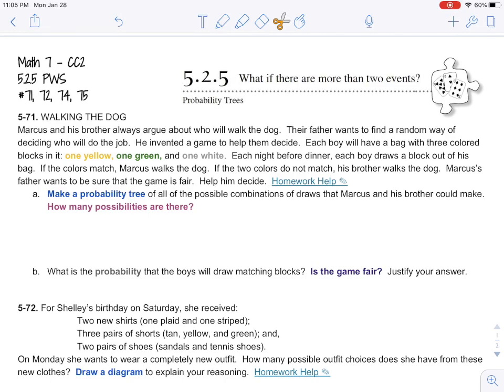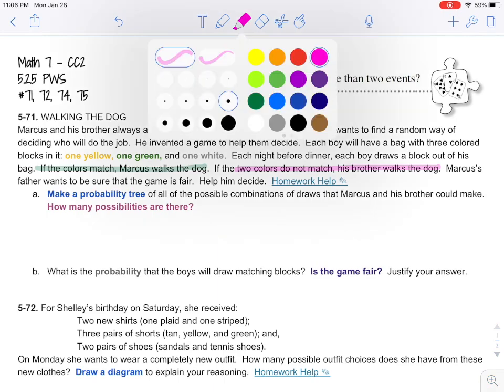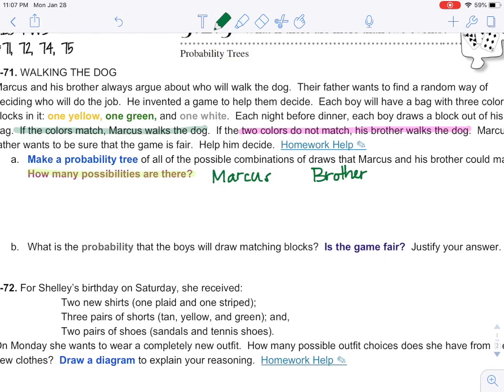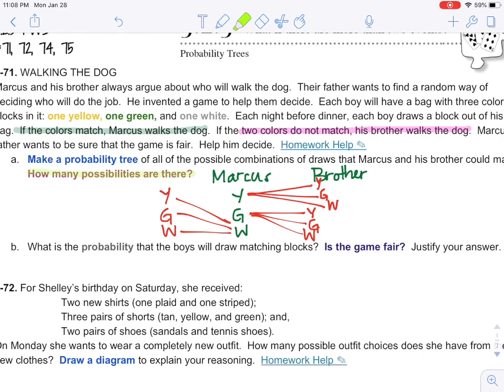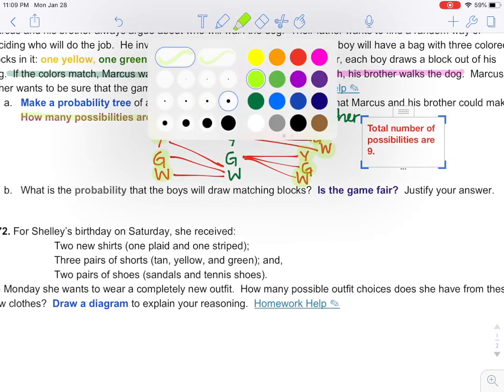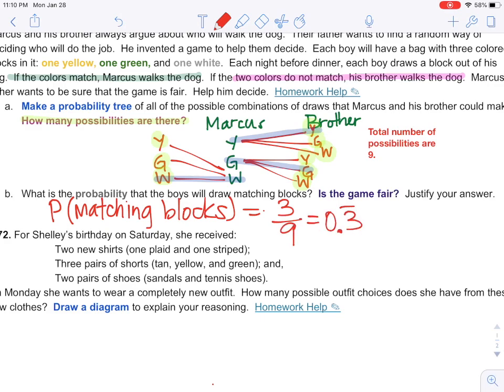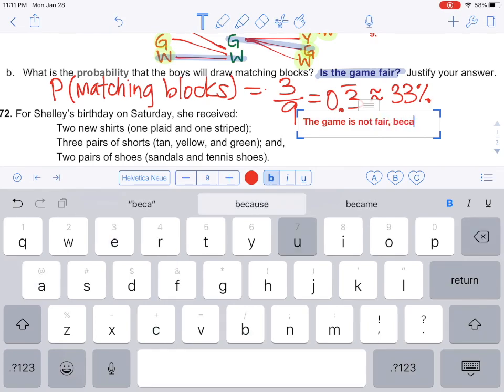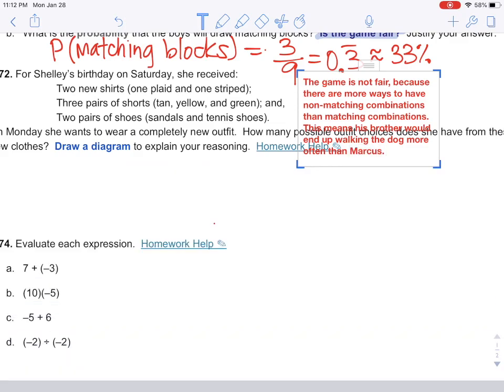#5-71 Math 7 525PWS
This video is about #5-71 Math 7 525PWS